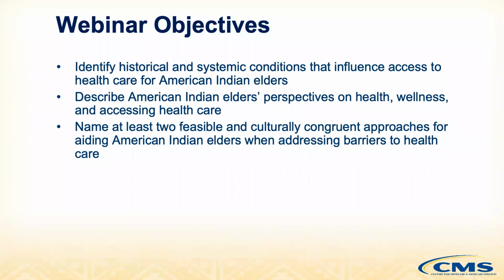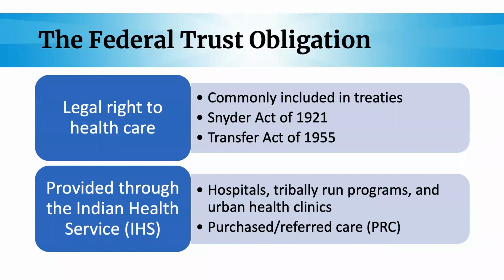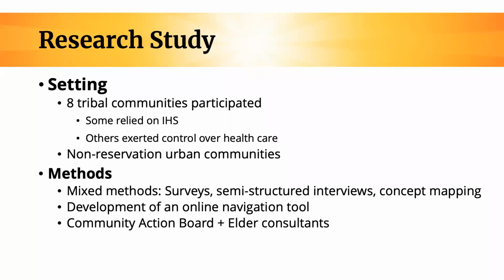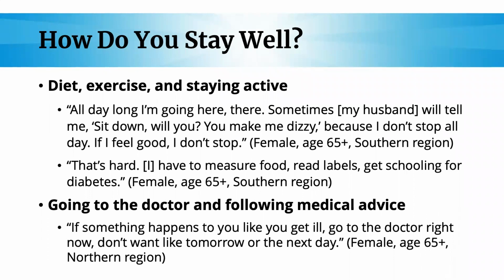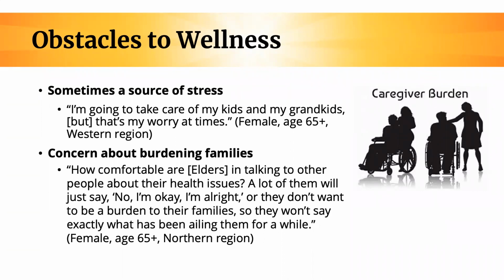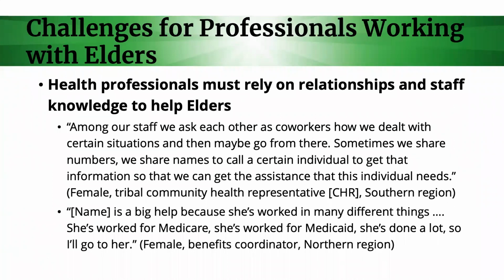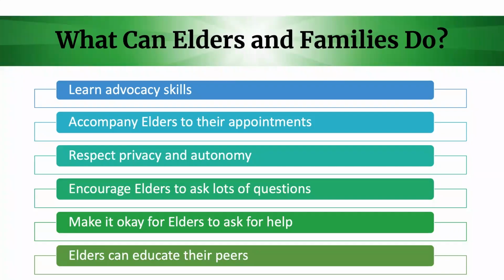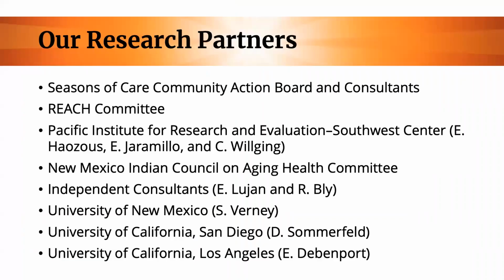Seasons of Care: Assisting American Indian Elders with Health Care Access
This provides an overview of the Seasons of Care project. From 2015 to 2022, the Pacific Institute for Research and Evaluation-Southwest Center conducted community-based research in collaboration with American Indian elders in the Southwest to understand their experiences with health care and health insurance. Drawing from survey results and interviews, the team developed a culturally friendly, web-based health resource guide for health navigators, family members, and patients.